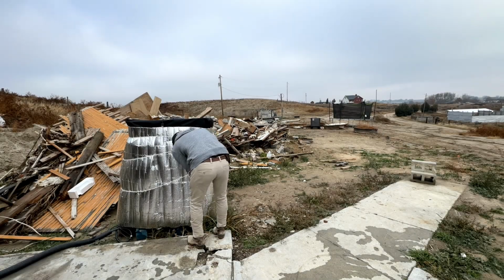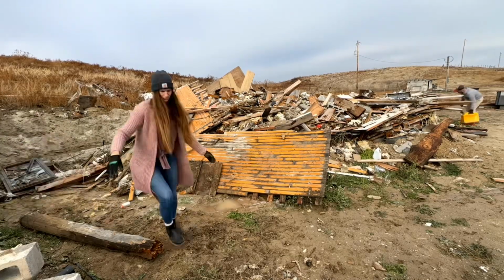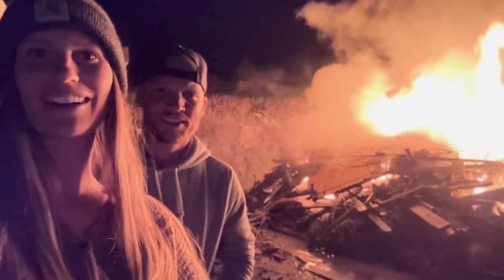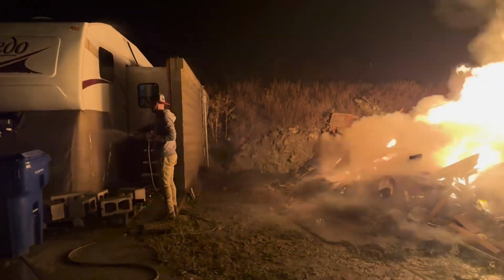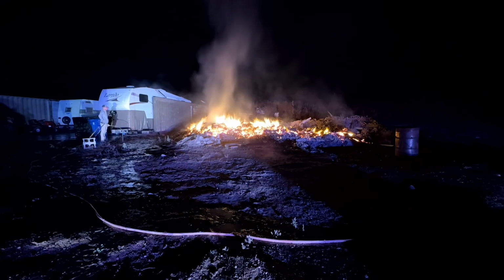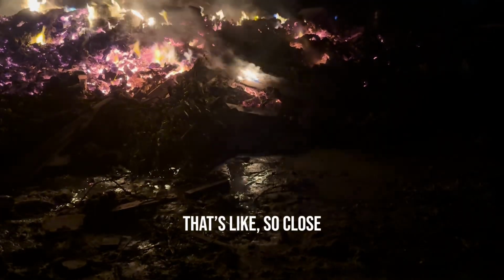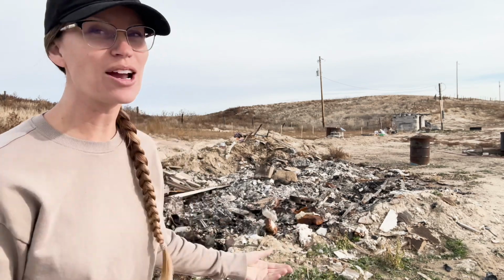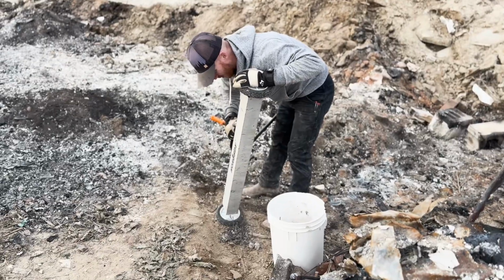JUNKYARD - Biggest BURN Yet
We bought our property with high piles of debris and have been working hard to get rid of them.  The pile in this video is the biggest of them all, and needed to be addressed!

Products we used in this video:

Heavy Duty Walking Magnet